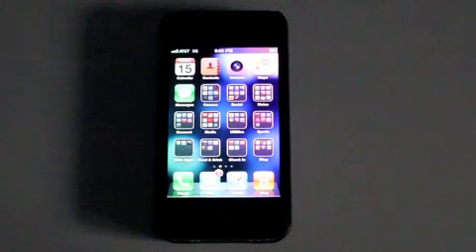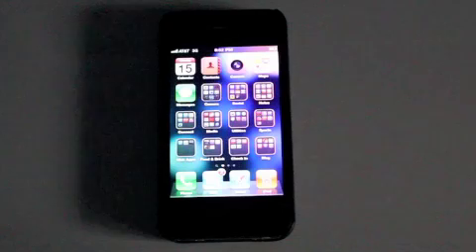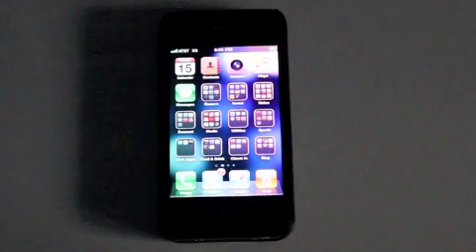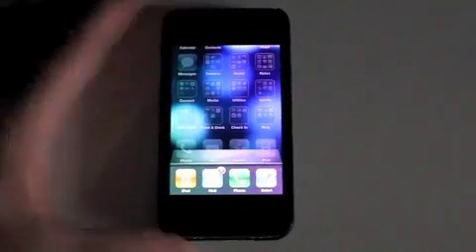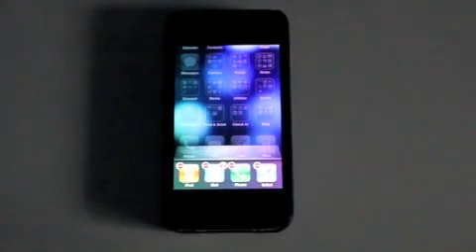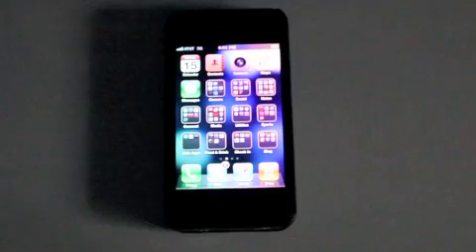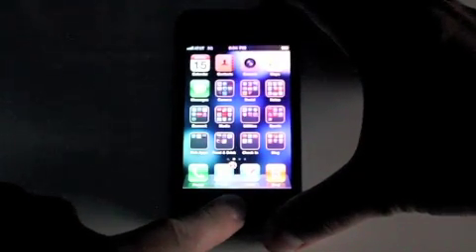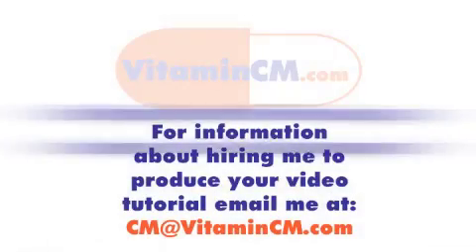iPhone Quick Tip - Shutting Down Background Apps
Use this quick tip to shut down the apps running in the background on your iphone. Save memory and battery life with this video tutorial.